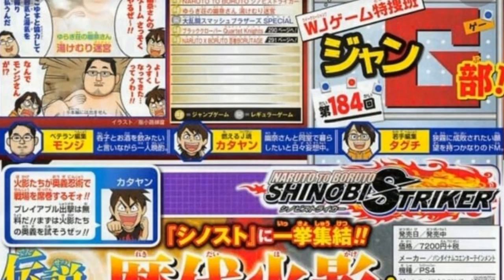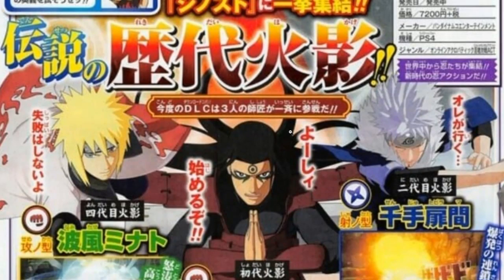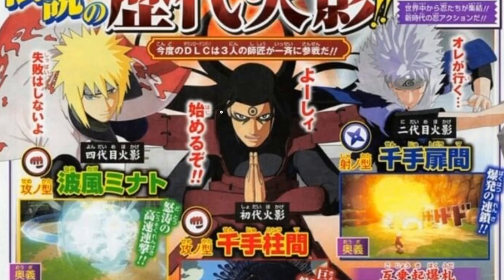HOKAGES INCOMING! Hashirama Tobirama Minato Scans! Naruto to Boruto Shinobi Striker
Title: HOKAGES INCOMING! Hashirama Tobirama Minato Scans! Naruto to Boruto Shinobi Striker

*Links:

[DISCORD] I deleted it. People are so petty.
[PSN] Jamar_Jets